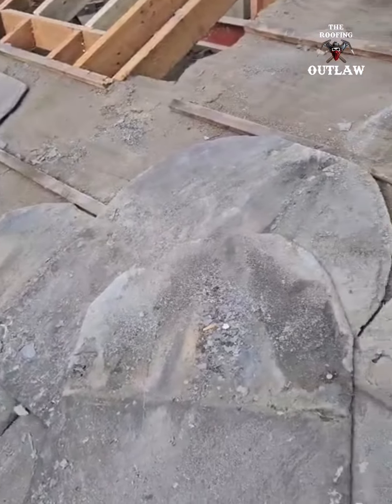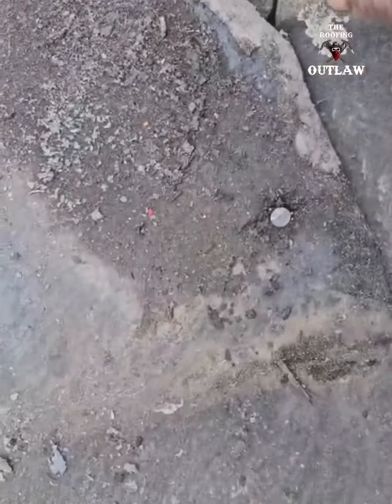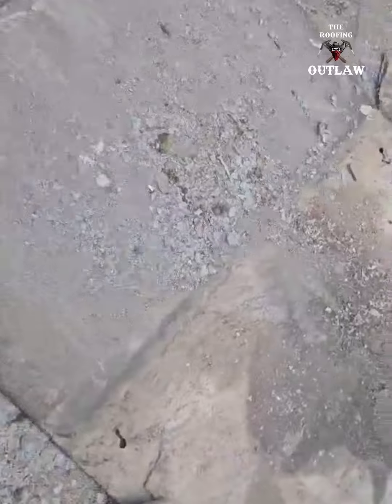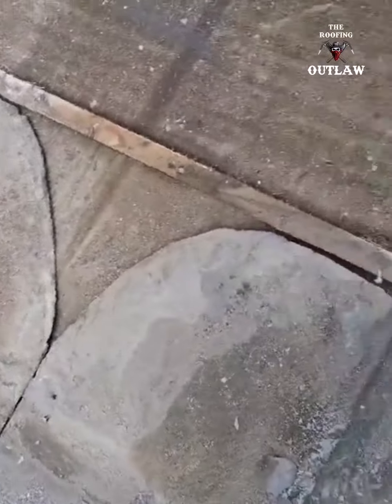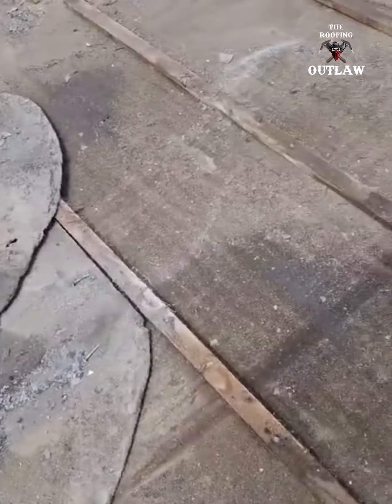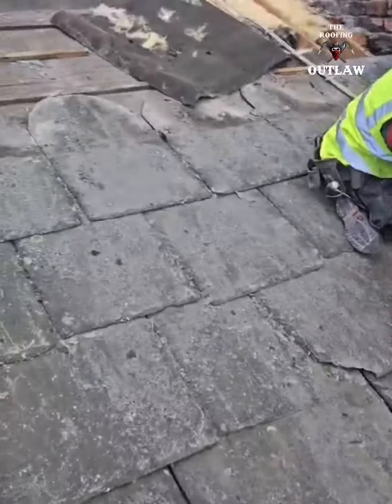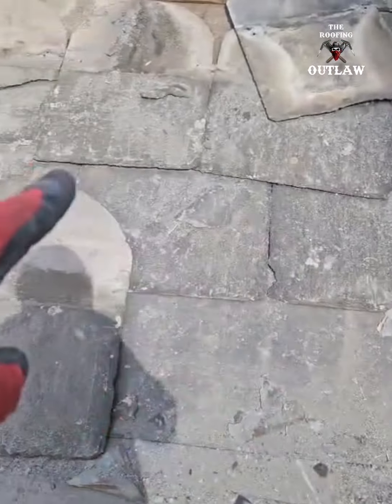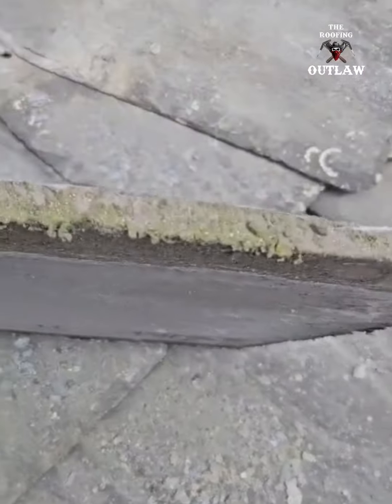Burlington Slates Ready To Slide Off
Slates were ready to slide off and kill someone.